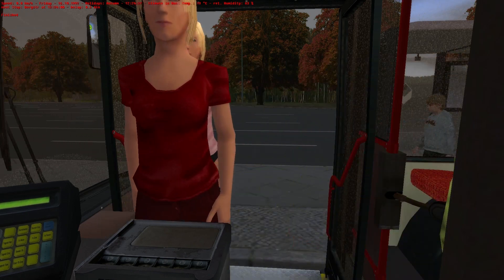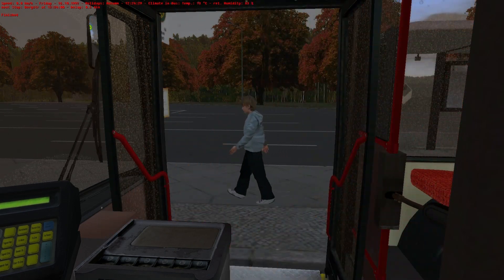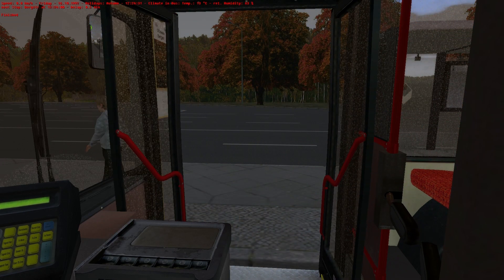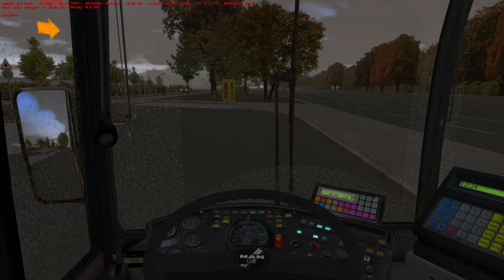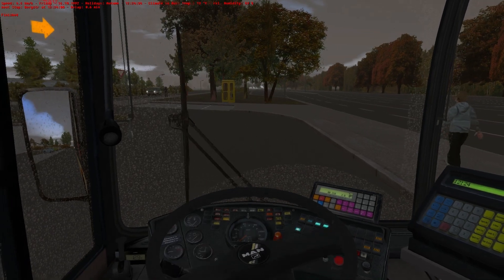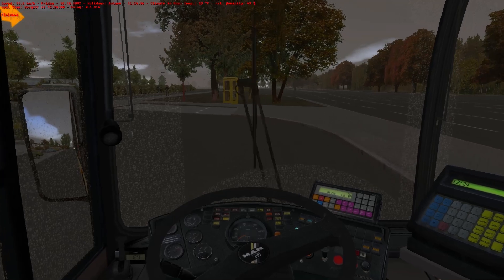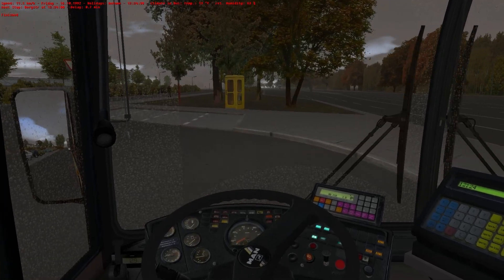OMSI 2 Gameplay - Logitech G27 With Commentary [HD]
This is my first gameplay of the newly released game OMSI 2. I take the new bus for a ride in on of the newest route in the game. Hope you guys like it.

Game: OMSI 2 steam edition
Steering wheel: Logitech G27
Route: 137